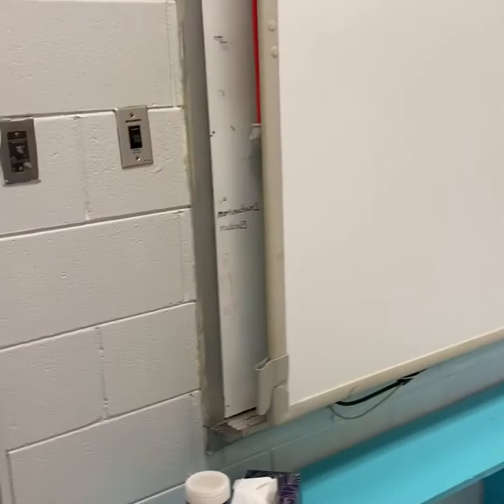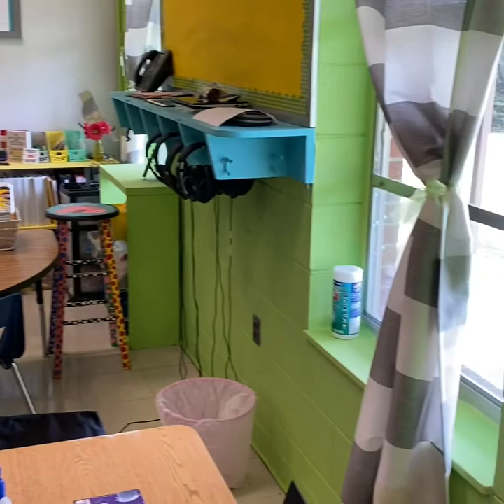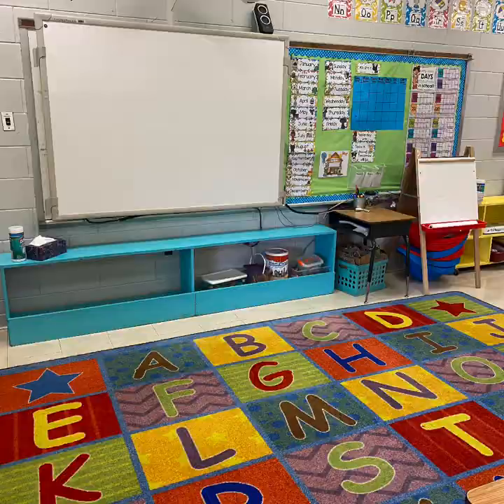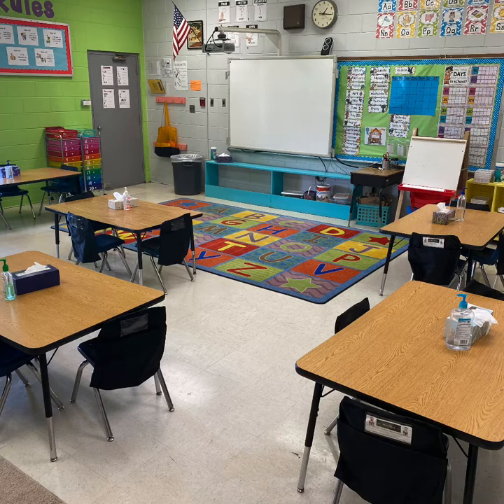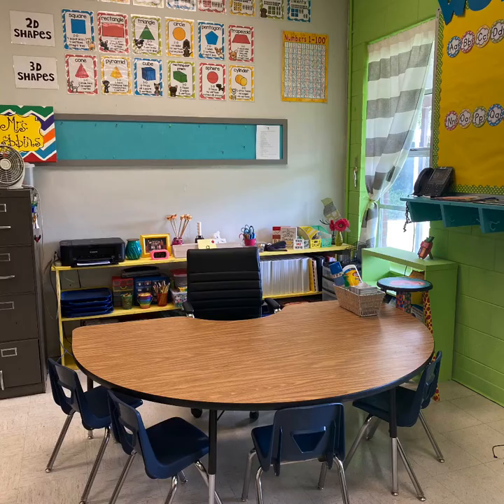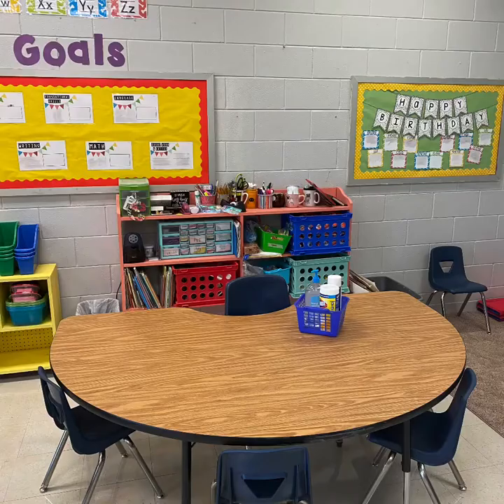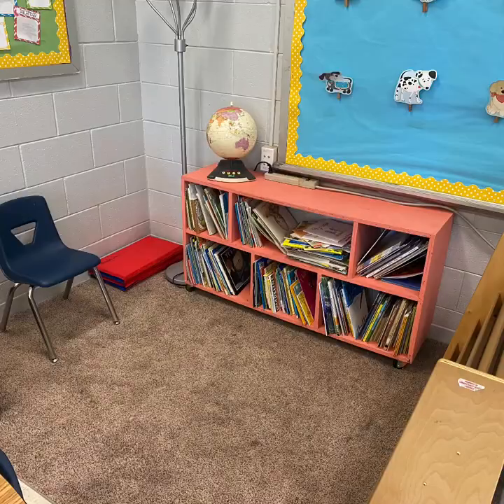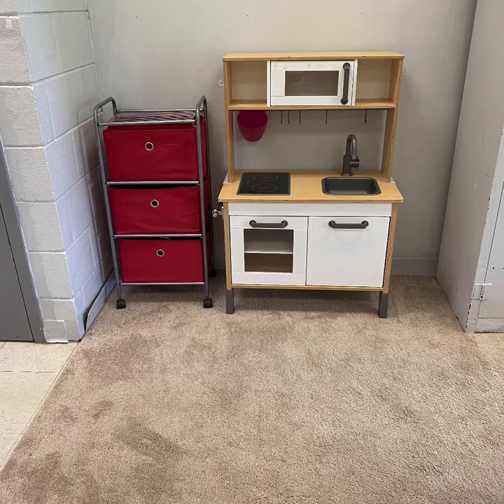Welcome to my Classroom!